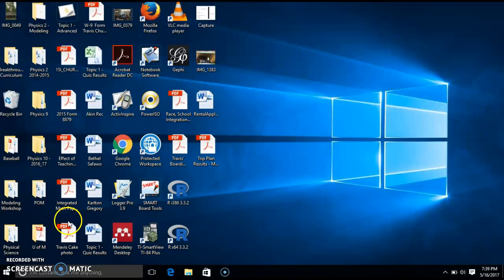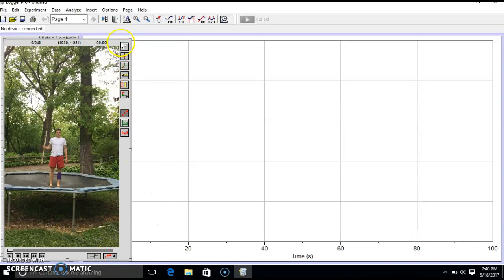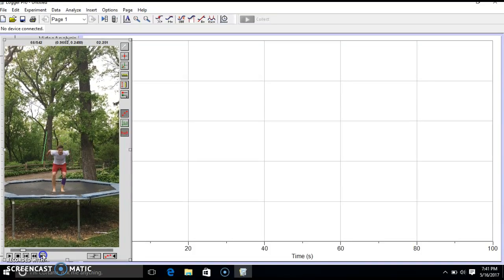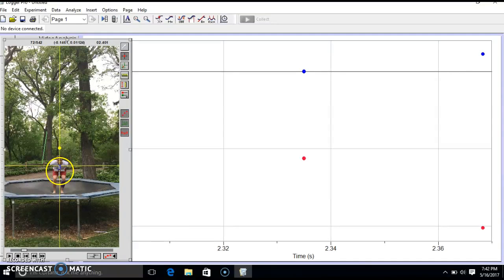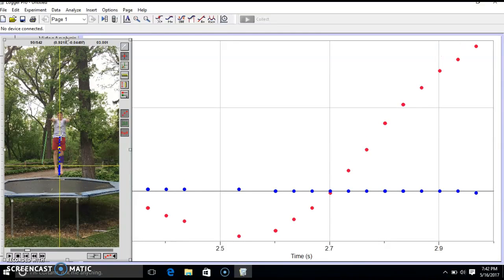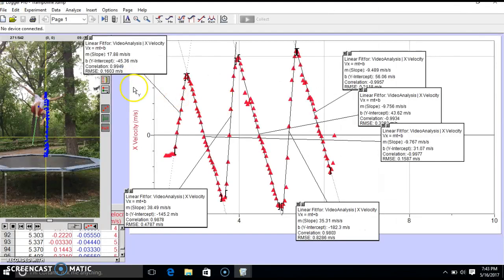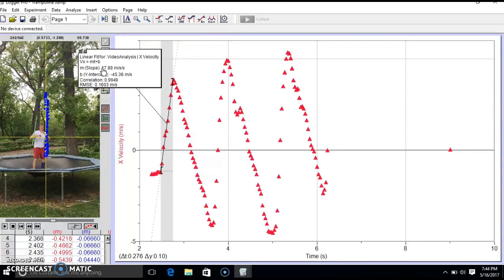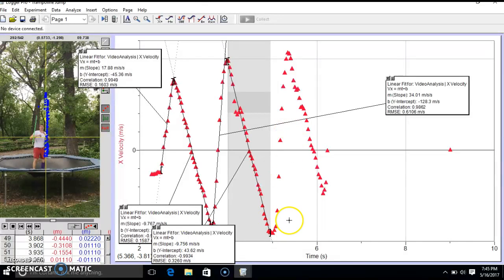Video Feature on LoggerPro (Trampoline)